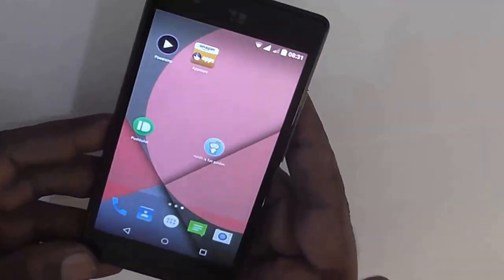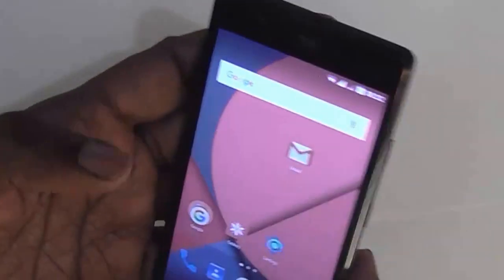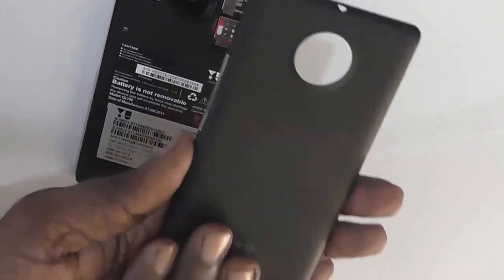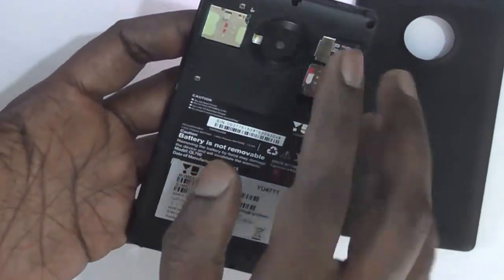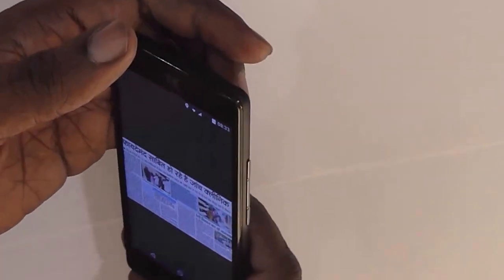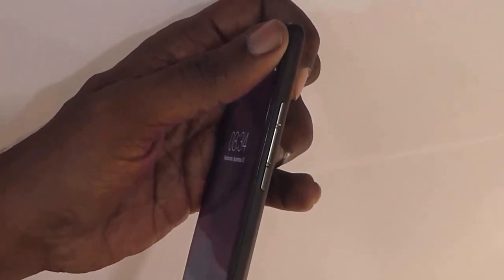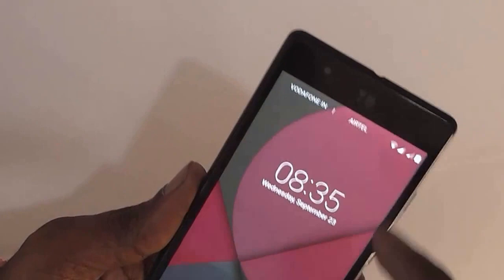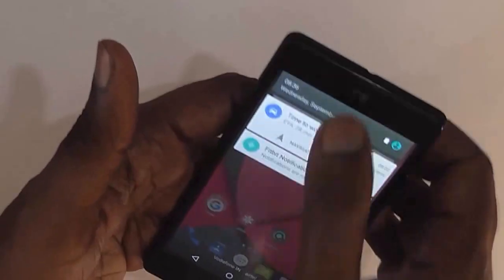Yu Yunique 4G LTE Full Review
We review the entry level 4G LTE budget smartphone YU Yunique which is priced at Rs. 4,9999 and available exclusively on Snapdeal.  It comes with 4.7 inch HD IPS display and is powered by Snapdragon 410 with 1 GB of RAM and 2000 mAh battery. It runs Android 5.1.1 Lollipop Operating system..